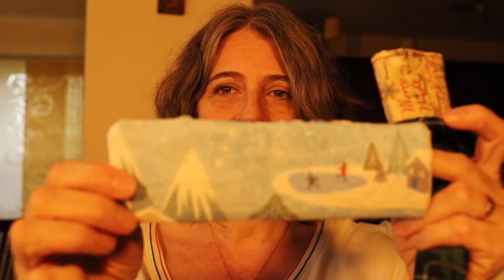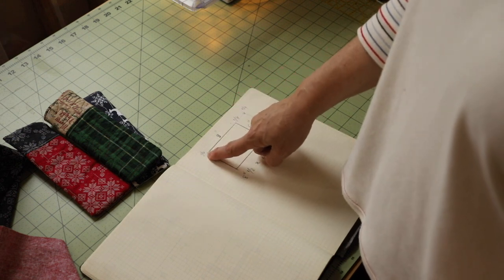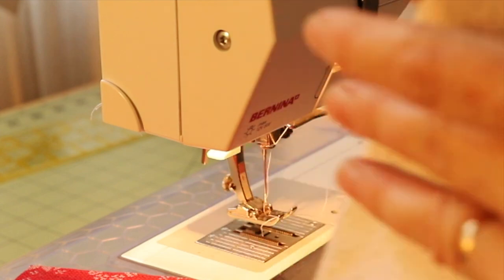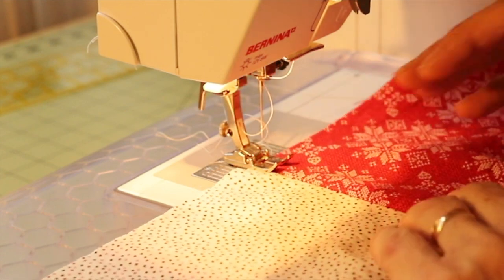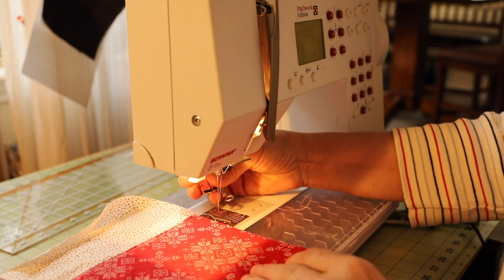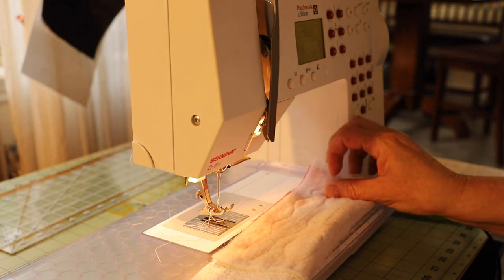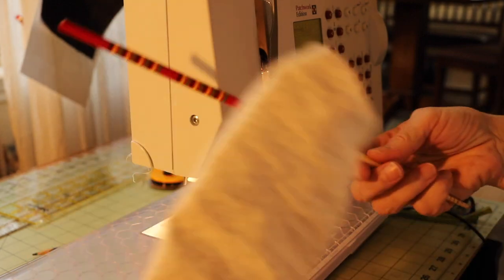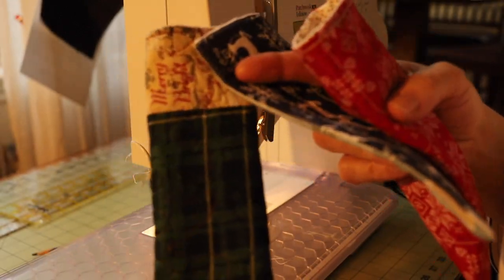Eyeglasses Case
A  new short project, easy to work on and very useful: eyeglasses case
Music in the video, courtesy of Youtube.
A few weeks ago a friend asked me to make eyeglasses case for her and I was very happy I could make something useful for a friend. The kids in her class had a nice reaction seeing her case and that made me think of making more for people who would enjoy a gift like this. She wanted the case open so she could slide the eyeglasses in and out of her bag's pocket with ought additional snaps or zipper.  Here I share my experience of making this case with you. I hope you enjoy watching!

Cheers,
Catalina